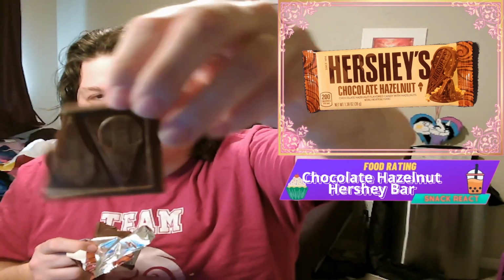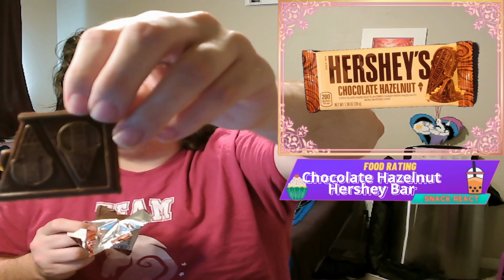Snack React 3x16 - Chocolate Hazelnut Hershey Bar + Vegas Vlog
Featured Item:
Chocolate Hazelnut Hershey Bar
Catch My Game Streams
Twitch.tv/Czarcasm3